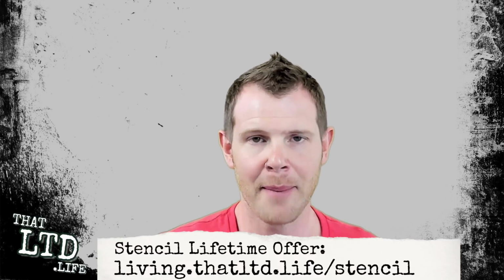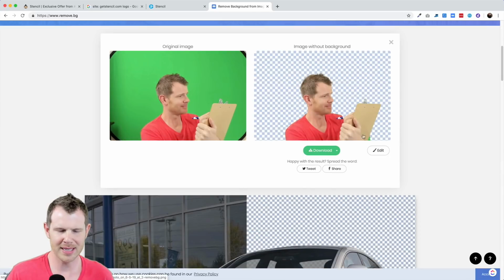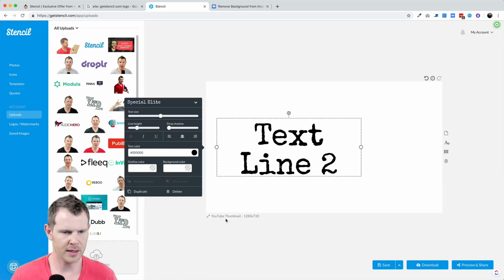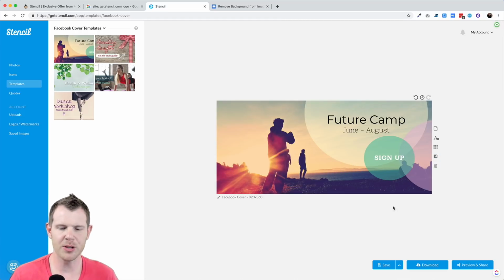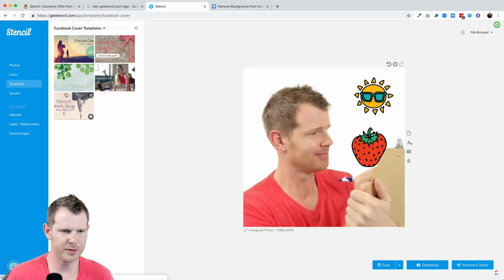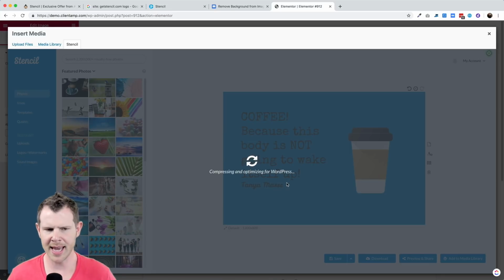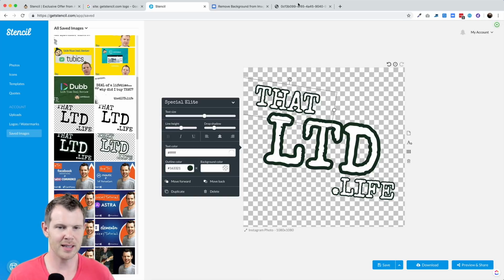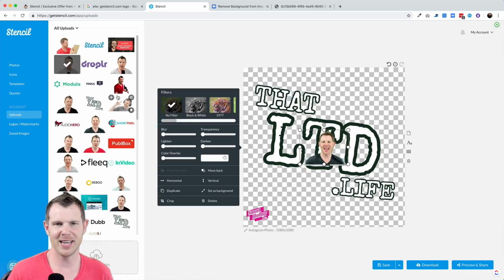Stencil Review - Create Social Media Graphics [AppSumo 2019]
Stencil Review | Want to know if the Stencil deal on AppSumo is worth it? This video review is for you.

Stencil is an image creation to tool that is designed to make social media image creation easy.

In this video I take you through the entire Stencil user interface so you know everything it can and can't do.

Table of Contents:
0:50 AppSumo Offer
1:37 YouTube Thumbnail Creation
4:28 removing the background from an image with remove.bg
6:40 editing text
7:58 Facebook Ads Grid
8:43 Canvas size
9:25 Social Media "Safe Zones"
11:30 Stock Photo Library
13:02 Icons - Vector Image Library
14:06 Templates
15:08 Quotes
15:44 WordPress Plugin
17:44 Image Outline For YouTube Thumbnails
18:36 My green screen background.
19:46 Logo creation
21:09 Watermarks
22:22 Image Organization
23:29 Final thoughts & Overall score